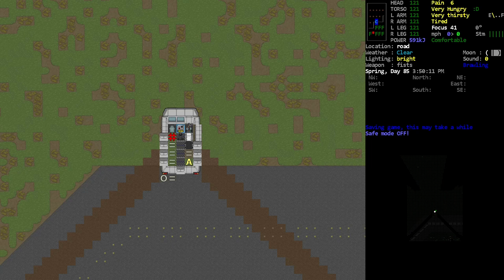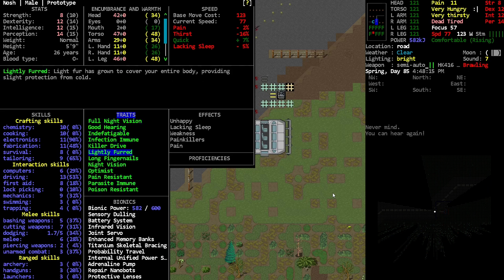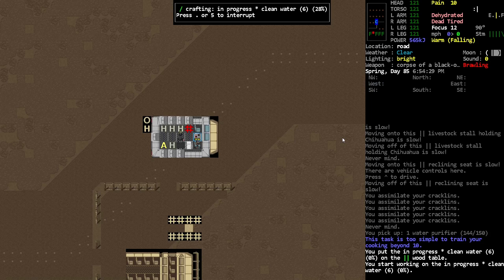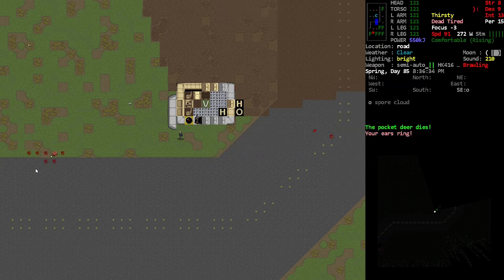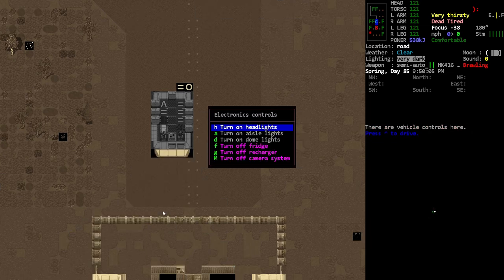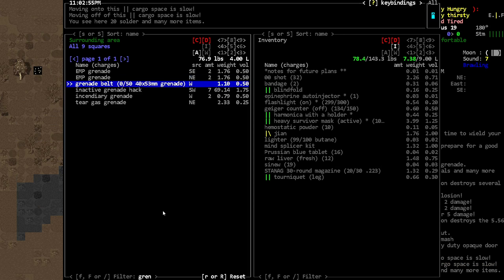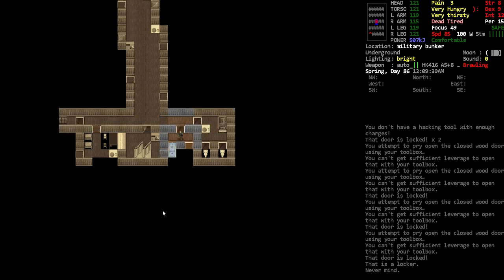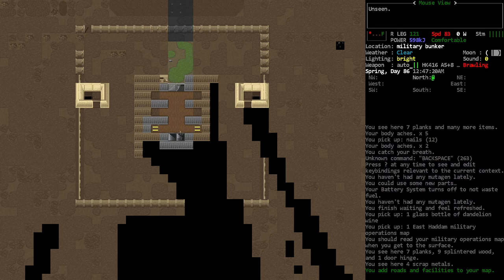Bunker Buster Tour - [Nosh] Cataclysm Dark Days Ahead - Episode 160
We open up some military bunkers.